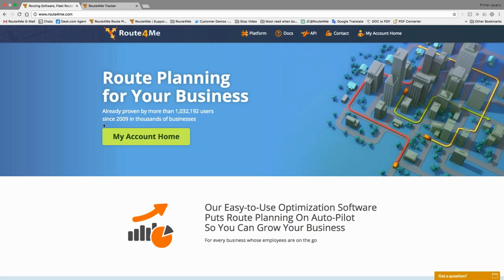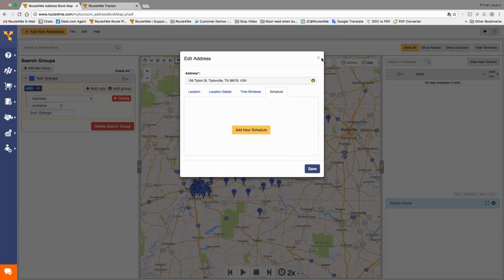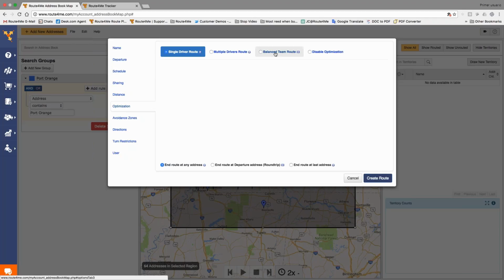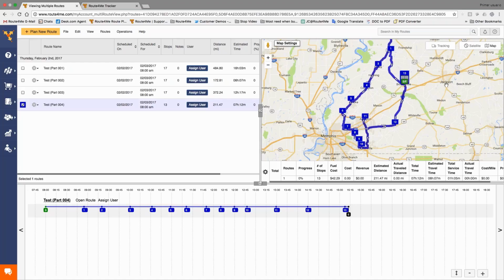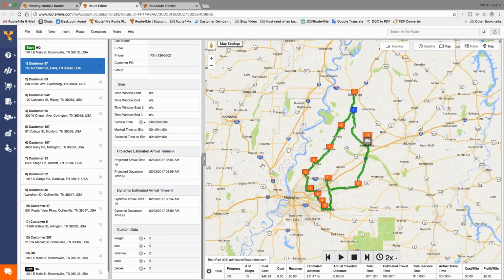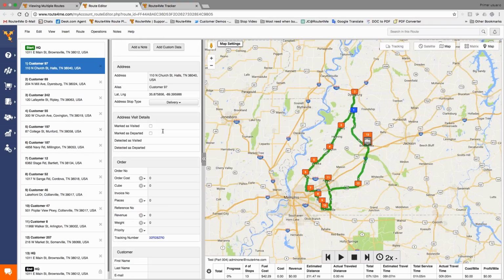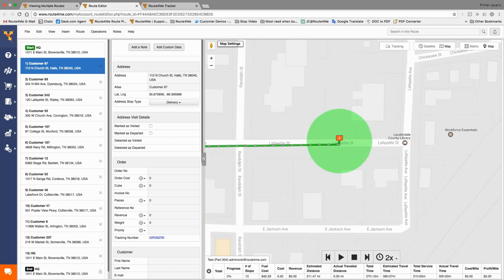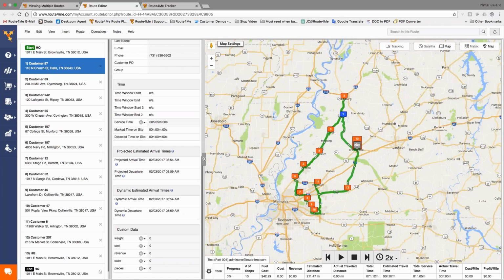Route4Me - Turning Customer Trust into Profit